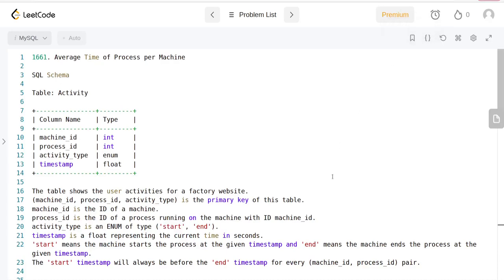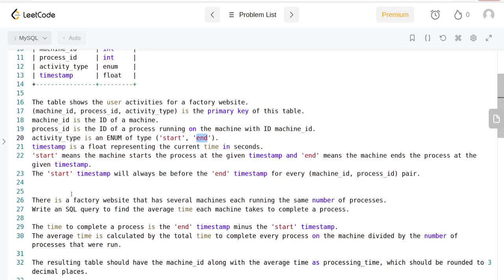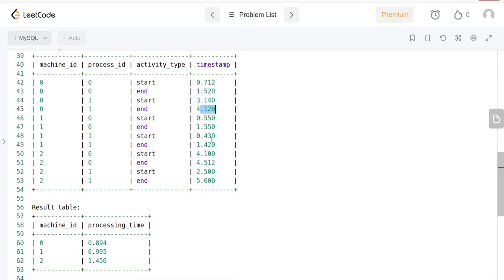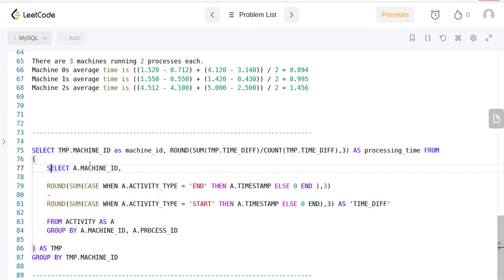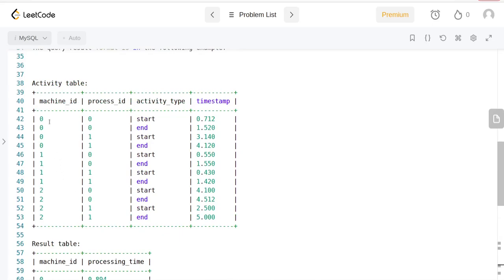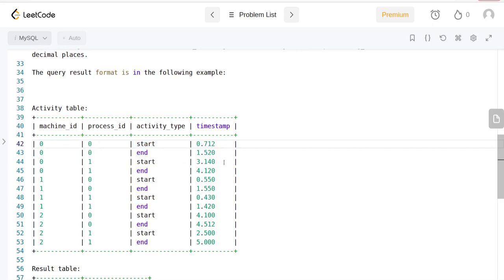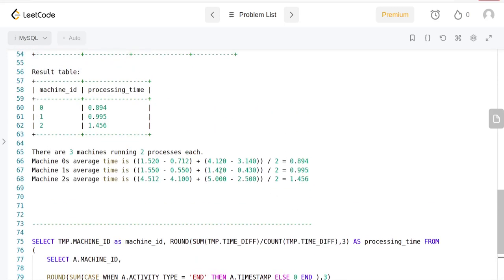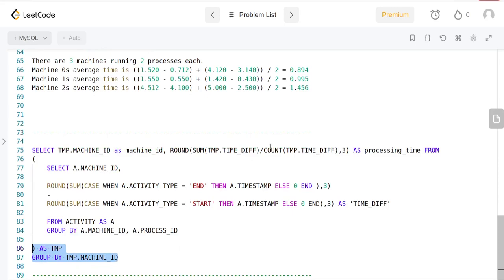SQL Tutorials - Average Time of Process per Machine - Part 29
Average Time of Process per Machine

SQL Schema

Table: Activity

| Column Name    | Type    |
| machine_id     | int     |
| process_id     | int     |
| activity_type  | enum    |
| timestamp      | float   |

The table shows the user activities for a factory website.
(machine_id, process_id, activity_type) is the primary key of this table.
machine_id is the ID of a machine.
process_id is the ID of a process running on the machine with ID machine_id.
activity_type is an ENUM of type ('start', 'end').
timestamp is a float representing the current time in seconds.
'start' means the machine starts the process at the given timestamp and 'end' means the machine ends the process at the given timestamp.
The 'start' timestamp will always be before the 'end' timestamp for every (machine_id, process_id) pair.

There is a factory website that has several machines each running the same number of processes.
Write an SQL query to find the average time each machine takes to complete a process.

The time to complete a process is the 'end' timestamp minus the 'start' timestamp.
The average time is calculated by the total time to complete every process on the machine divided by the number of processes that were run.

The resulting table should have the machine_id along with the average time as processing_time, which should be rounded to 3 decimal places.

The query result format is in the following example:

Activity table:
| machine_id | process_id | activity_type | timestamp |
| 0          | 0          | start         | 0.712     |
| 0          | 0          | end           | 1.520     |
| 0          | 1          | start         | 3.140     |
| 0          | 1          | end           | 4.120     |
| 1          | 0          | start         | 0.550     |
| 1          | 0          | end           | 1.550     |
| 1          | 1          | start         | 0.430     |
| 1          | 1          | end           | 1.420     |
| 2          | 0          | start         | 4.100     |
| 2          | 0          | end           | 4.512     |
| 2          | 1          | start         | 2.500     |
| 2          | 1          | end           | 5.000     |

Result table:
| machine_id | processing_time |
| 0          | 0.894           |
| 1          | 0.995           |
| 2          | 1.456           |

There are 3 machines running 2 processes each.
Machine 0's average time is ((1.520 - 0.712) + (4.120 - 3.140)) / 2 = 0.894
Machine 1's average time is ((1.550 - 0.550) + (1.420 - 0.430)) / 2 = 0.995
Machine 2's average time is ((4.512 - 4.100) + (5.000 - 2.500)) / 2 = 1.456